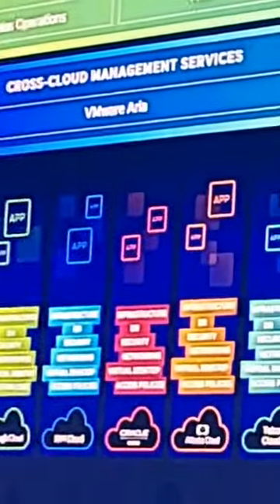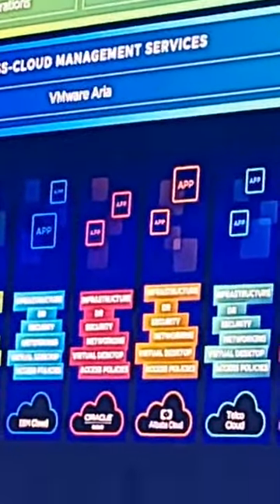لتقنية المعلومات بشركة VMware لمنطقة اوروبا والشرق الأوسط وإفريقيا خلال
جو باجلي الرئيس التنفيذي لتقنية المعلومات بشركة VMware لمنطقة اوروبا والشرق الأوسط وإفريقيا خلال افتتاح فاعليات المؤتمر السنوي العالمي للشركة فى مدينة برشلونة الإسبانية ..
الحد من فوضى التطبيقات وتعظيم الاستفادة من البيانات السحابية لتعزيز القدرات التنافسية لمؤسسات الاعمال